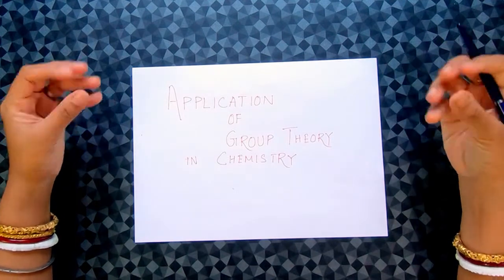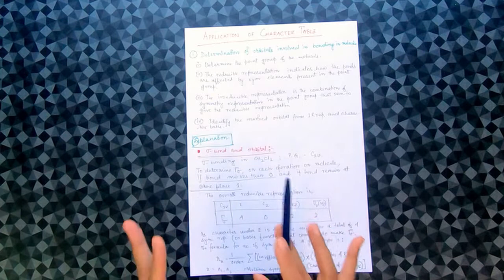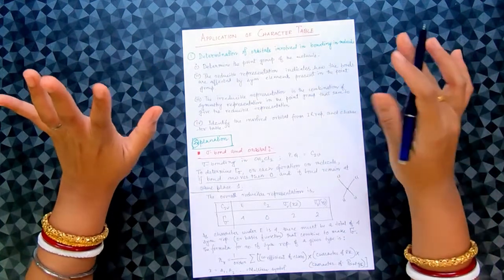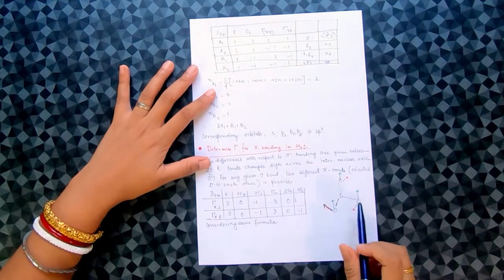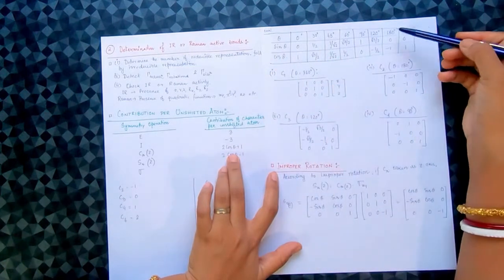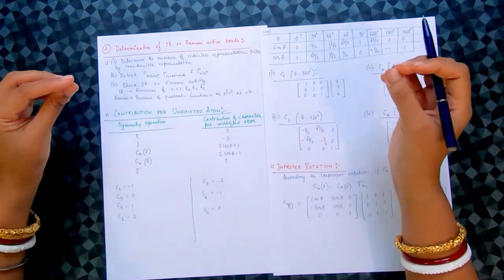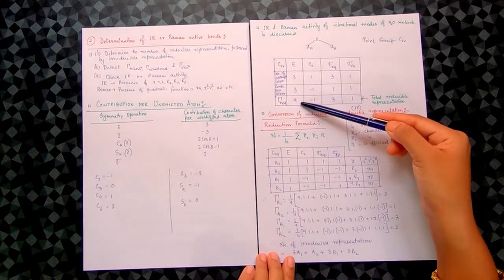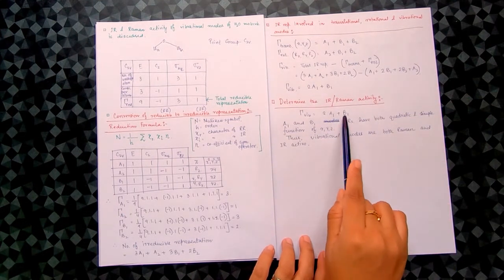Application of Group Theory (Part-1)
This video discusses Raman or IR activity in bonds and involvement of different orbitals in sigma and pi bond formation.